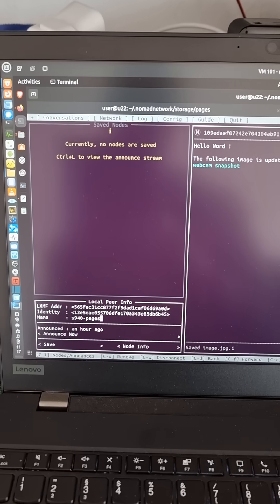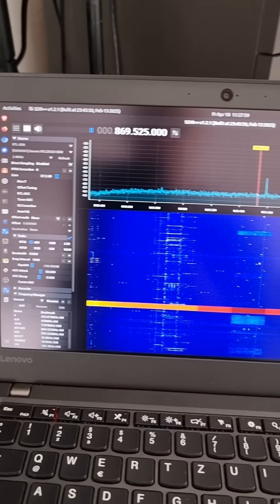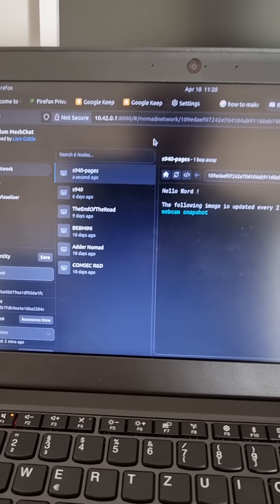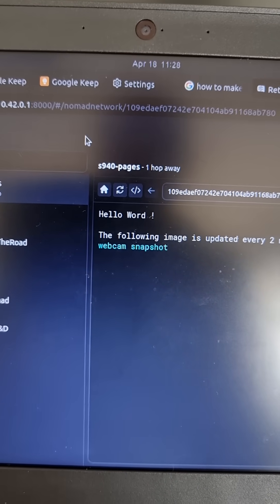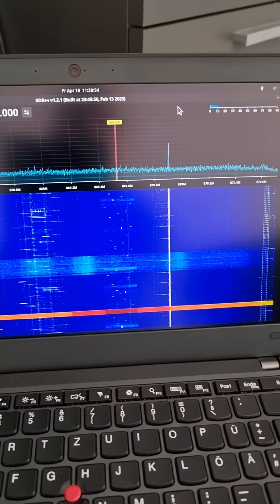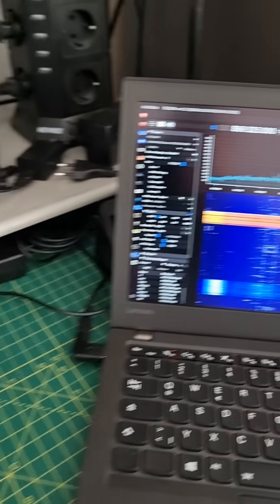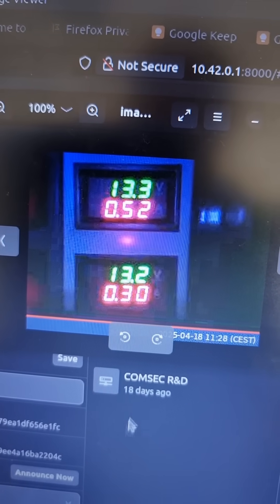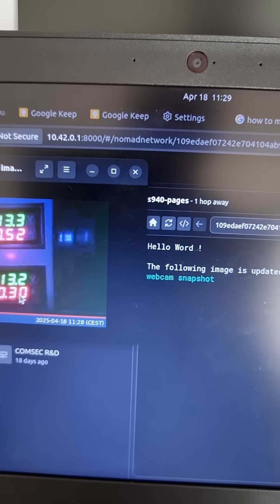Reticulum Nomadnet Webcam Image server sending via LoRa Radio Link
I wanted to be able to access a webcam image (size approx. 6kB) of my solar charging status via Reticulum Nomadnet connected from another node via a LoRa Radio Link.
Frequency = 869.525MHz
Spreading Factor = 5
Coding Rate =5
Theoretical data rate = 32kbps which is 4kB/S which means a 6kB image should take around 1.5 seconds to send.

The missing 0.2A between solar generation and battery charging is being used to run a Raspberry Pi RNode outdoors.